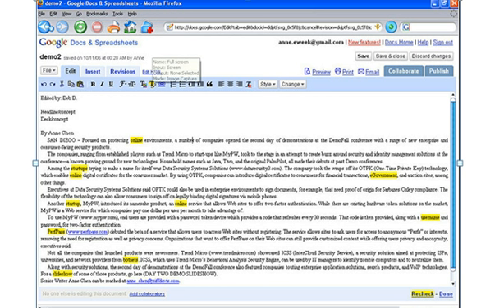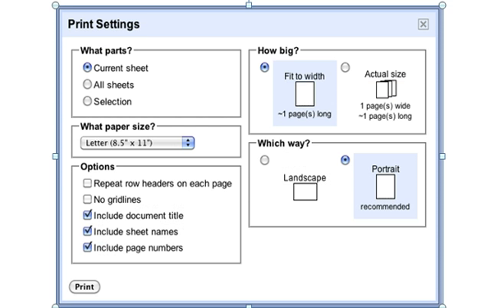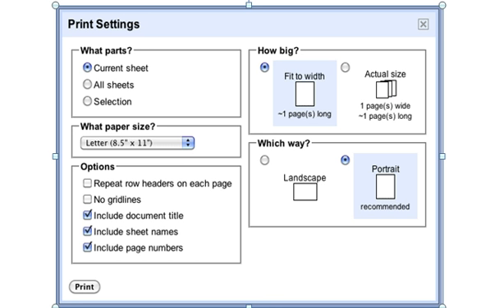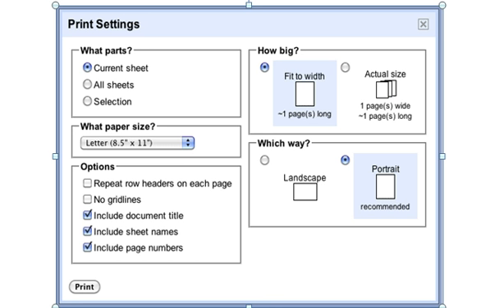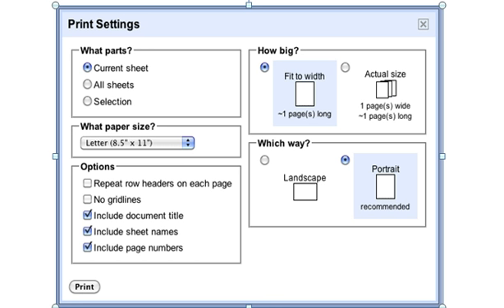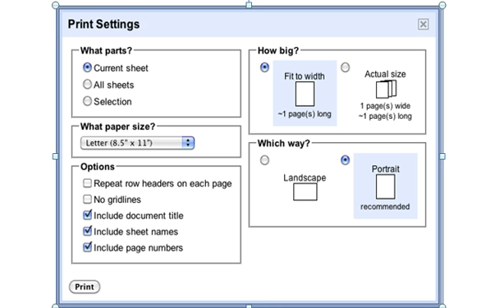Screencast by JohnGee from Screenr.com